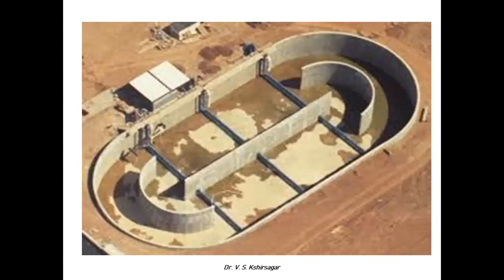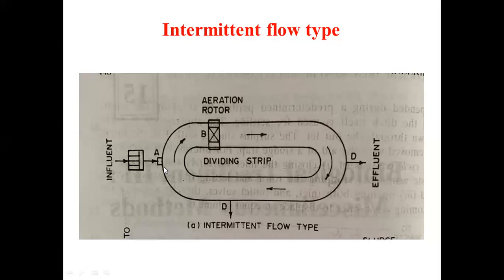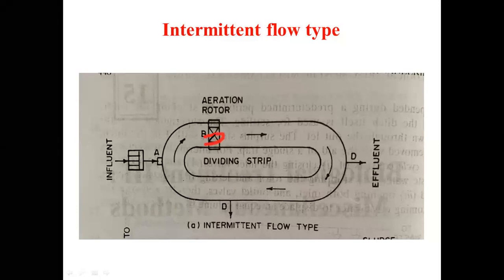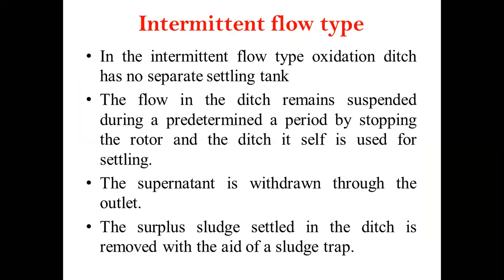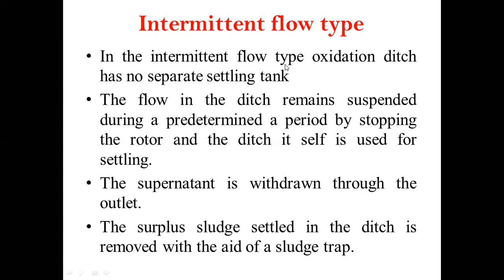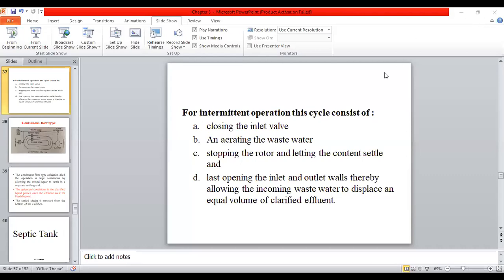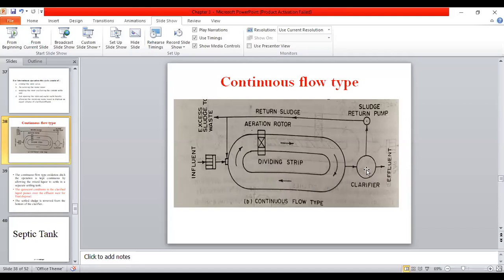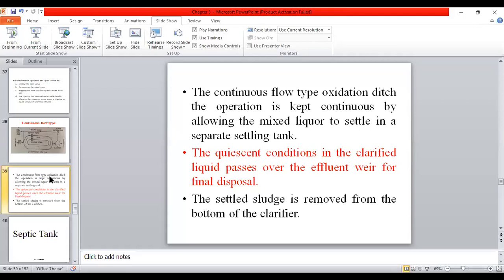Oxydation Ditch Continued